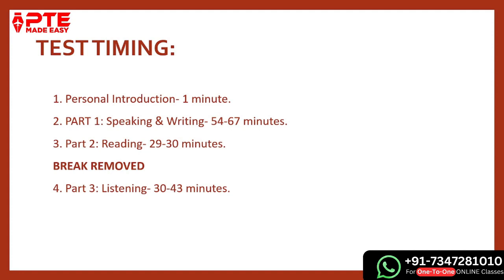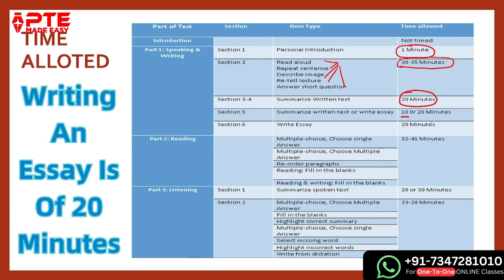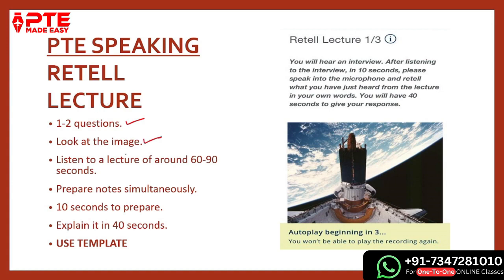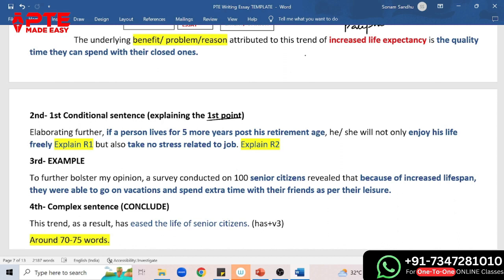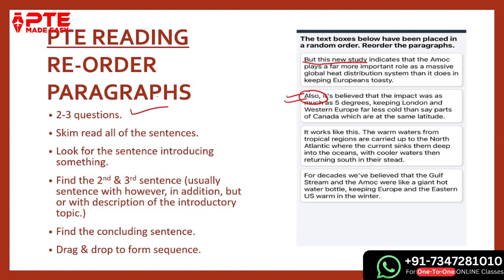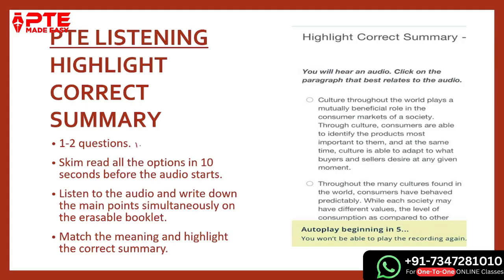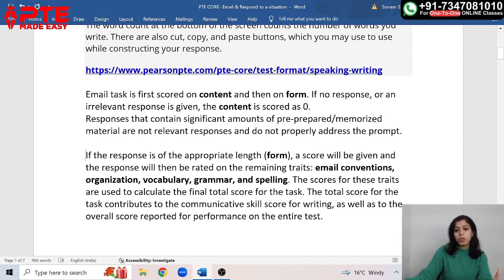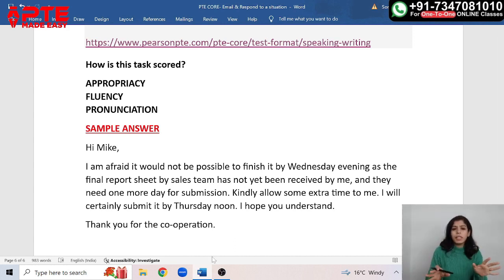PTE Full Course in 2 HOURS (2024) | PTE CORE Full Course | Tips & Strategies - Practice Plan for 85+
Dear Learners,

In this video, I have covered the FULL PTE Course including PTE Core and PTE Academic in just 2 hours. This course has everything to crack your PTE Exam on the first attempt. This course is in English, and it will benefit all beginners as it explains everything from scratch.
Do not forget to take notes while watching and start practicing to get your desired scores in PTE.
If you need any assistance in PTE Exam Preparation, Contact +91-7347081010.

TIME- STAMPS:
00:00 - Introduction
02:00 - Test timing & sequence
04:00 - Examination set-up
5:16 - Important points
7:20 - PTE Scoring Guide
8:00 - PTE Preparation plan
20:25 - PTE Speaking & Writing
22:25 -  PTE Speaking Personal Introduction template
24:00 - Task 1 - PTE Speaking Read Aloud
26:10 - Task 2 - PTE Speaking Repeat Sentence
28:30 - Task 3 - PTE Speaking Describe Image
31:00 - PTE Speaking Describe Image Template
36:00 - Task 4 - PTE Speaking Retell Lecture
39:25 - Task 5 - PTE Speaking Answer Short Questions

40:00 - PTE Writing Module
40:20 - Task 1 - PTE Writing Summarise Written Text
44:00 - Task 1 - PTE Writing Summarise Written Text PRACTICE
47:00 - Task 2 - PTE Writing Essay Template

58:00 - PTE Reading Module
1:02:00 - Task 1 - PTE Reading & Writing Drop-Down Blanks
1:06:00 - Task 2 - PTE Reading MCQ Multiple Answers
1:09:00 - Task 3 - PTE Reading Reorder Paragraph
1:14:00 - Task 4 - PTE Reading Fill in the Blanks (Drag & Drop)
1:16:55 - Task 5 - PTE Reading MCQ Single Answer

1:18:03 - PTE Listening Module
1:21:53 - Task 1 - PTE Listening Summarise Spoken Text
1:24:00 - Task 2 - PTE Listening MCQ Multiple Answers
1:25:00 - Task 3 - PTE Listening Fill in the Blanks
1:27:00 - Task 4 - PTE Listening Highlight Correct Summary
1:28:15 - Task 5 - PTE Listening MCQ Single Answer
1:30:02 - Task 6 - PTE Listening Select Missing Words
1:31:00 - Task 7 - PTE Listening Highlight Incorrect Words
1:33:00 - Task 8 - PTE Listening Write From Dictation

1:35:00 - PTE CORE Introduction
1:36:10 - PTE CORE Email Writing 4 templates
1:56:00 - PTE CORE Respond to a Situation

3. Why students are FAILING in PTE Exam | Super Method to score 85+ | Do these 5 things to score 90